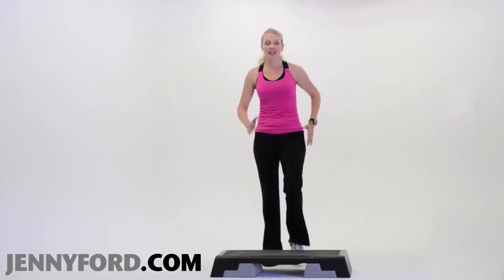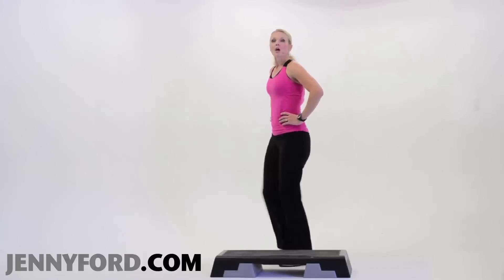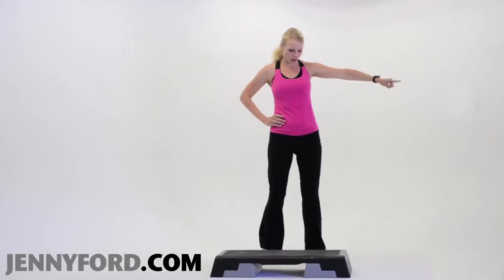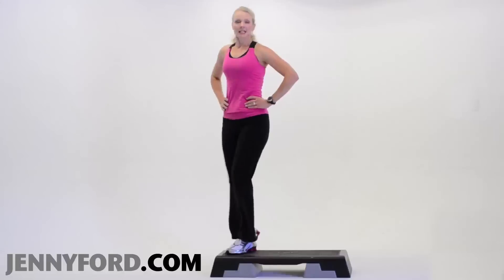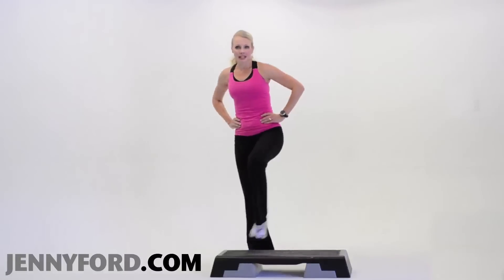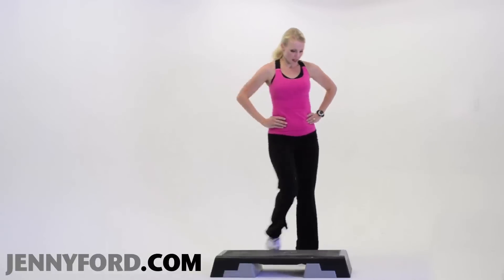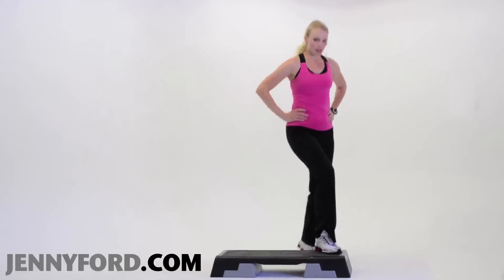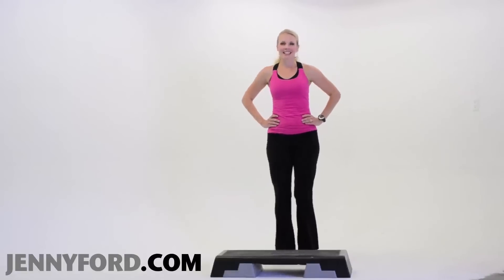How to do a Traveling Knee Lift in Step Aerobics | Tutorial | Learn to Step | JENNY FORD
Learn to do a traveling knee lift with this short step aerobics tutorial. I have lots of step workouts you can try. Let me know if you have questions.